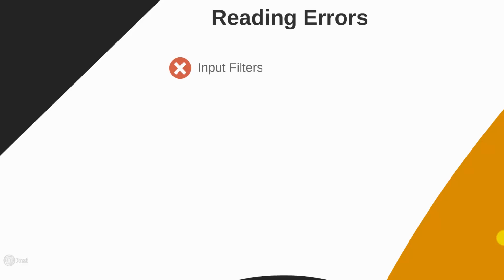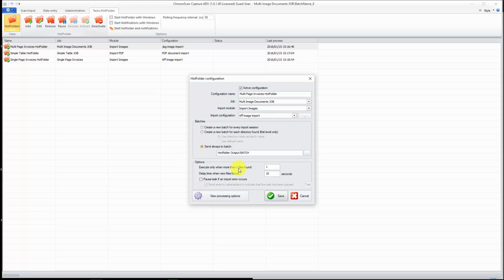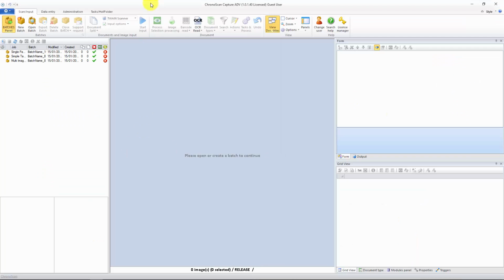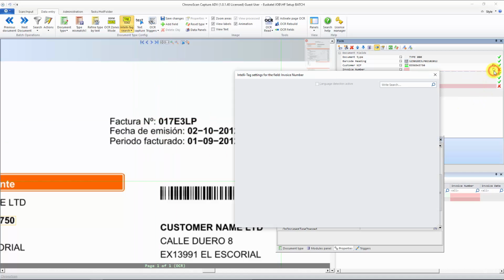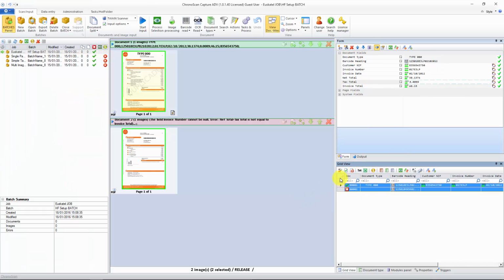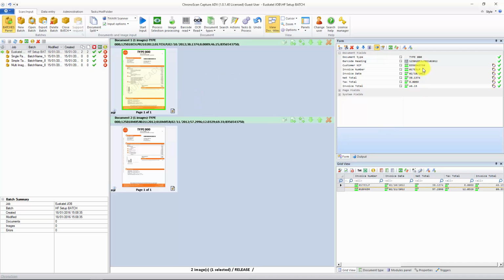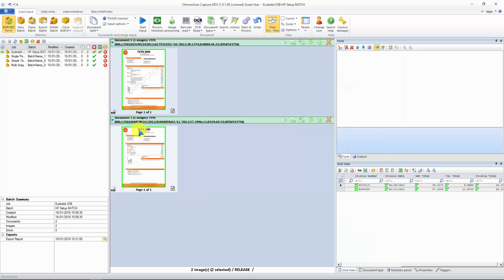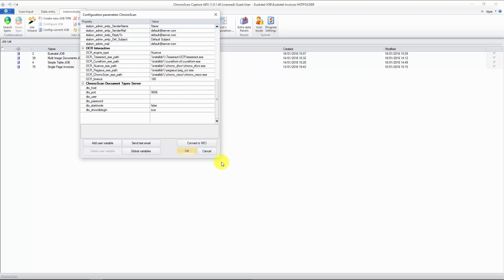Automation on ChronoScan Open Webinar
Welcome to the Automation on ChronoScan Webinar. Making Your Folders Hot.

On this webinar we will be learning how to process our Jobs automatically using HotFolders. After a brief introduction presentation we will go through three already setup HotFolders and then go through the full setup for a HotFolder, going from setting up the Job to setting up and running the HotFolder.